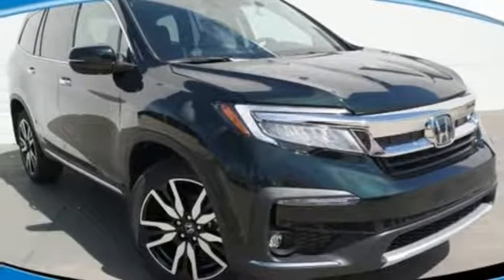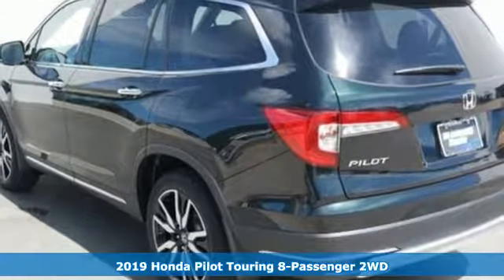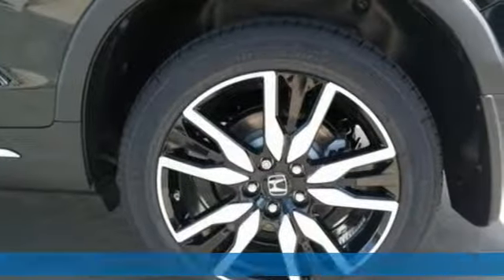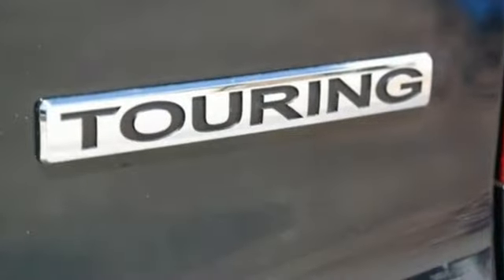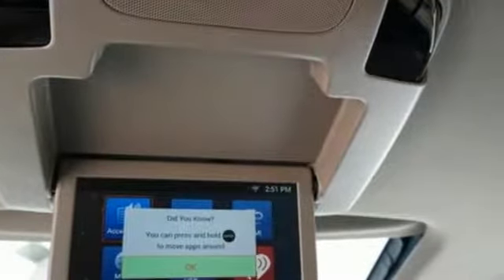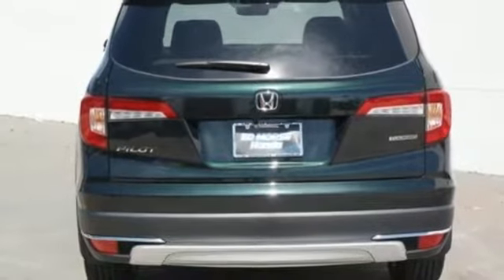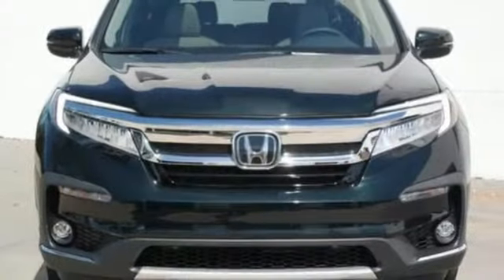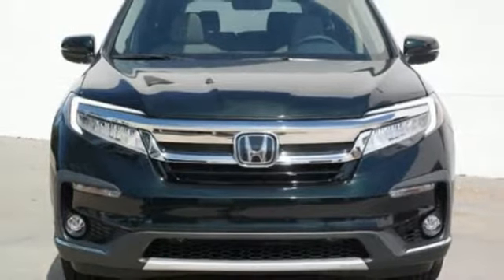New 2019 Honda Pilot West Palm Beach Juno, FL KB002576 - SOLD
Year: 2019
Make: Honda
Model: Pilot
Trim: Touring 8-Passenger
Engine: 3.5L V6 Cylinder Engine
Transmission: Automatic
Color: GO/Forest
Stock #: KB002576
VIN: 5FNYF5H99KB002576
This outstanding example of a 2019 Honda Pilot Touring 8-Passenger is offered by Ed Morse Honda. This Honda includes: BEIGE, LEATHER-TRIMMED SEATS Vinyl Seats Cloth Seats Leather Seats Premium Synthetic Seats BLACK FOREST PEARL *Note - For third party subscriptions or services, please contact the dealer for more information.* Want more room? Want more style? This Honda Pilot is the vehicle for you. Pull up in the vehicle and the valet will want to parked on the front row. This Honda Pilot is the vehicle others dream to own. Don't miss your chance to make it your new ride. Marked by excellent quality and features with unmistakable refined leather interior that added value and class to the Honda Pilot

Address:
3790 West Blue Heron Boulevard